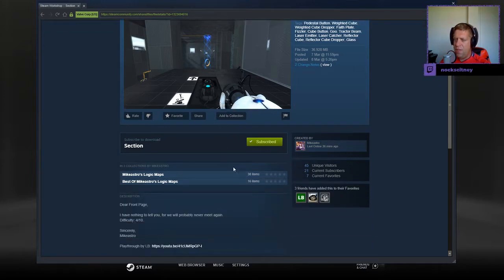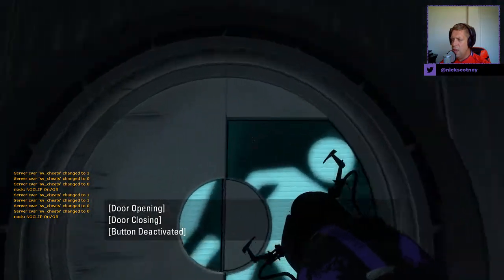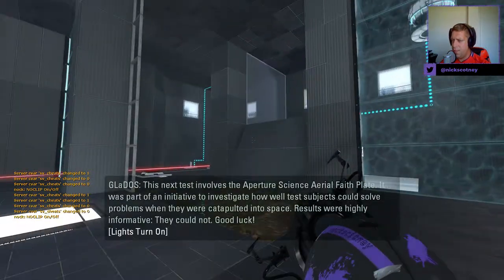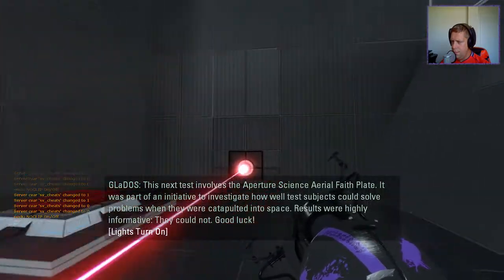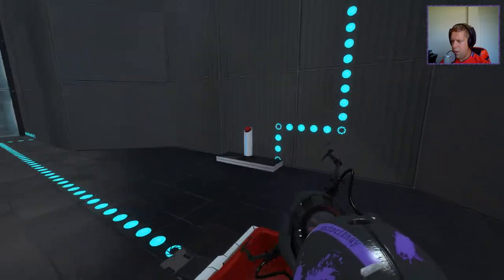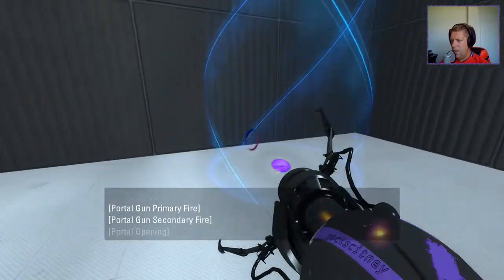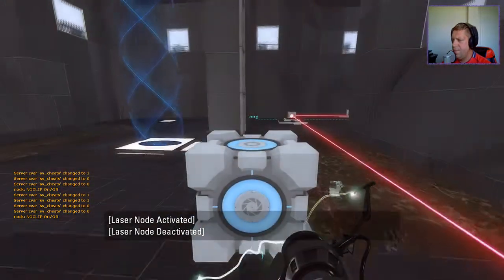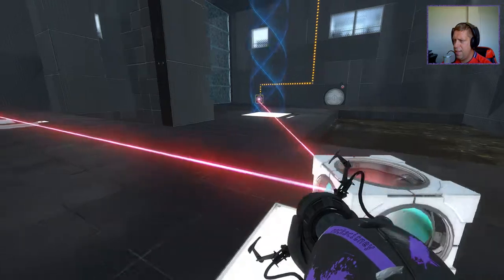[Portal 2] "Section" by Mikeastro